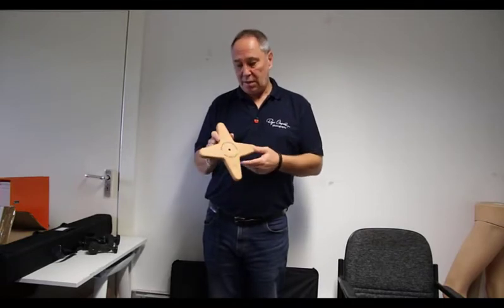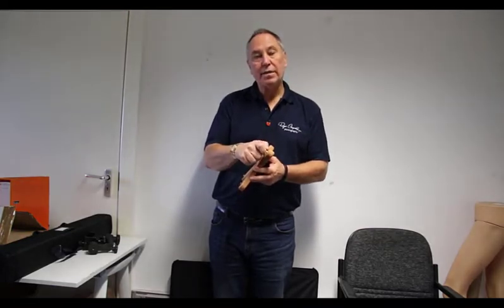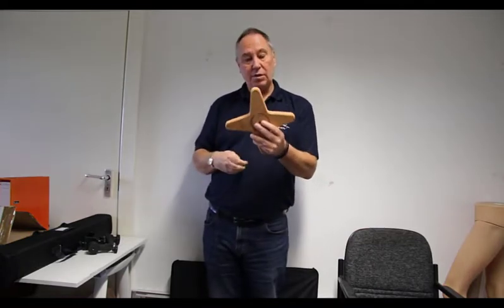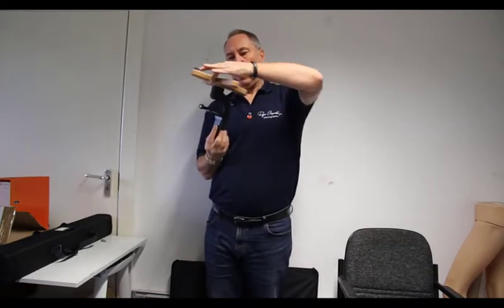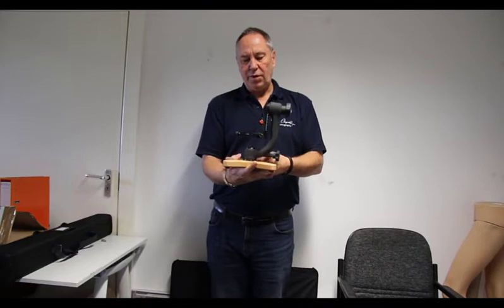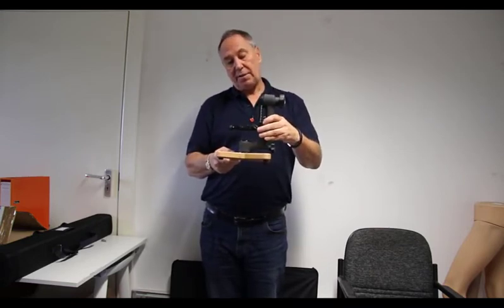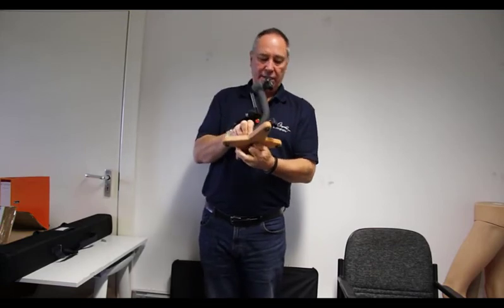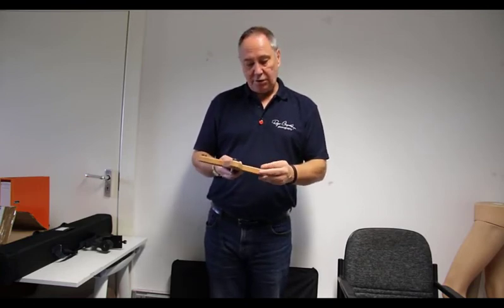Camera Hide Plate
This is the latest version of my Camera Hide Plate which I have designed and developed specifically for use in photo hides where tripods are not allowed. This version is made from English Beech which is extremely strong, so there is absolutely no twisting. This ultimately means that the plate provides a completely stable base for your camera and lens combination.